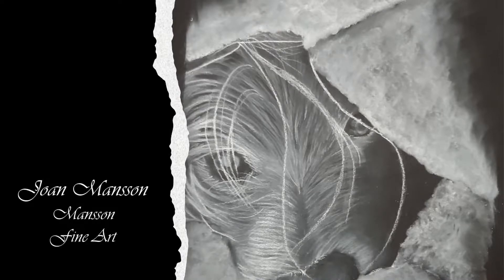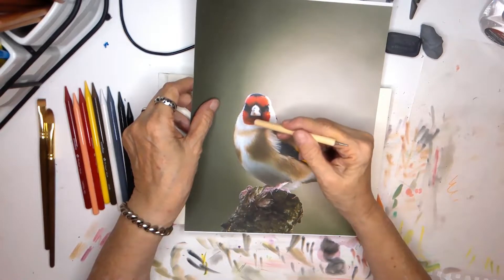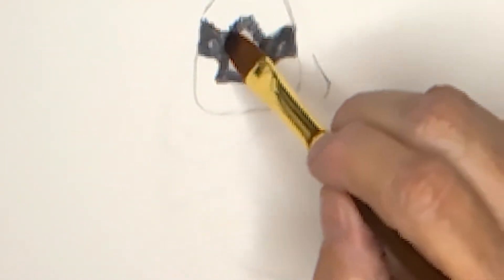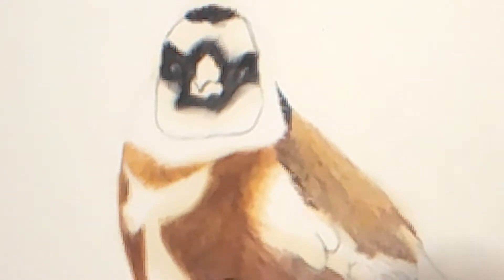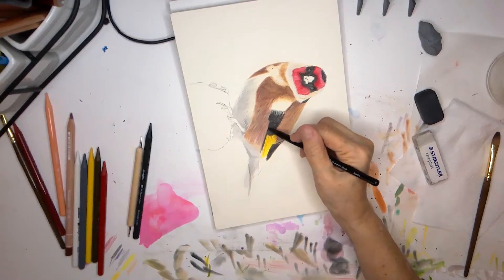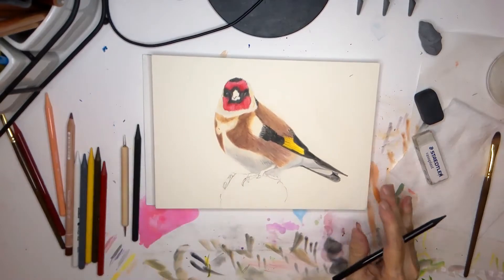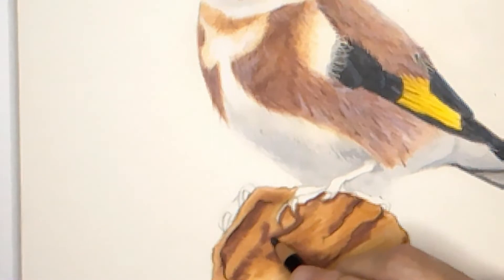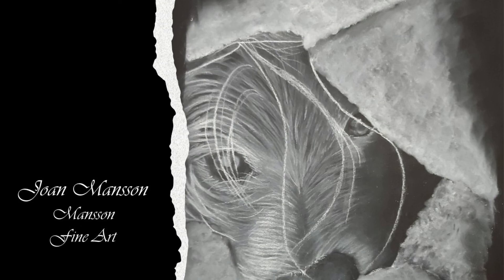Colored Pencil Study of a Goldfinch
Executed in woodless and standard colored pencils on watercolor paper. This demonstration of a colored pencil painting/drawing of a Goldfinch is a mix of  timelapse and real time.
Derwent Lightfast Paper 7 x 10